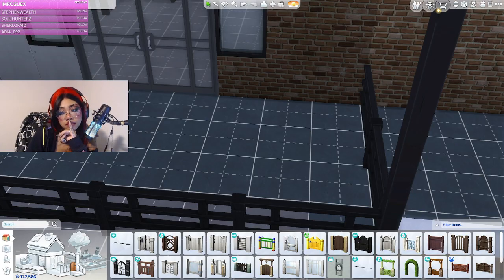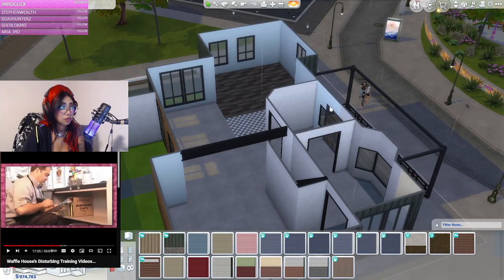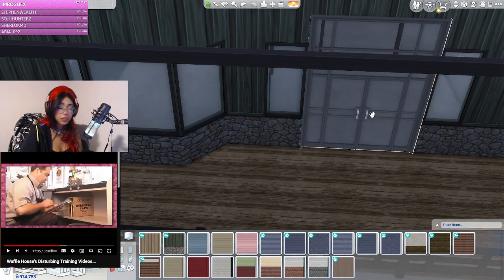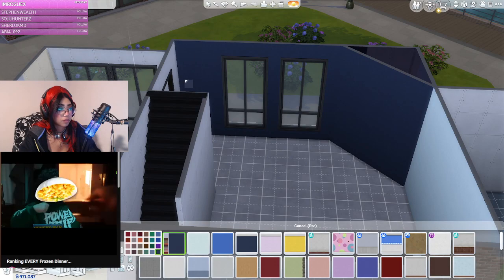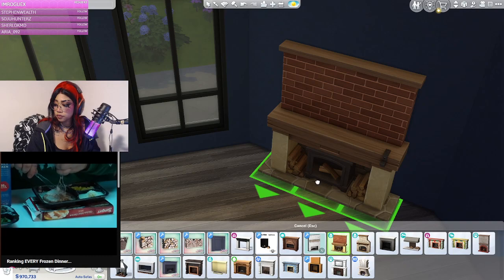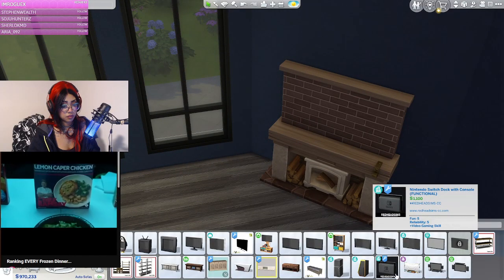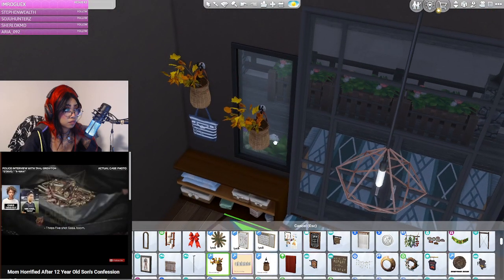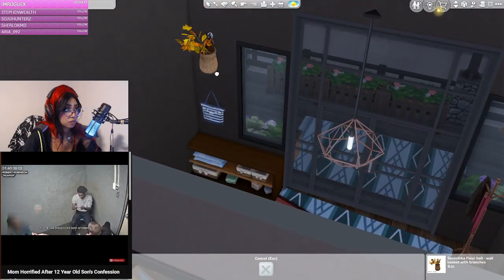Twitch VOD - 10/9/2024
Just casually building and watching videos in the background - The Sims 4 -- Watch live